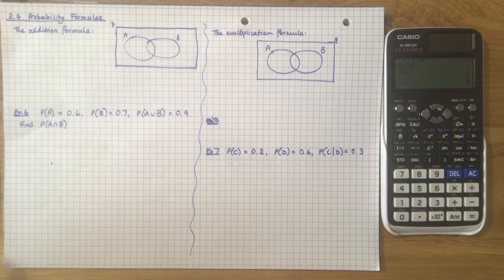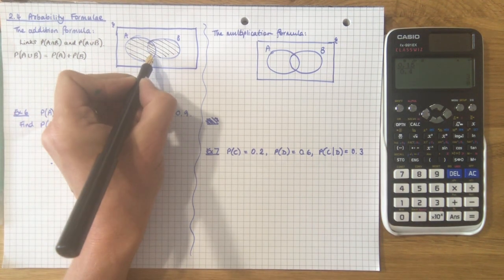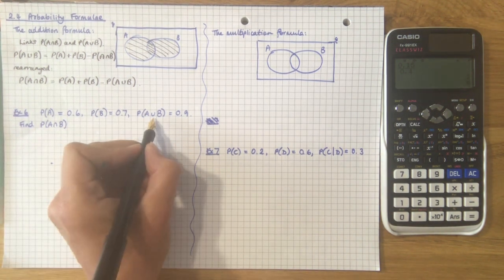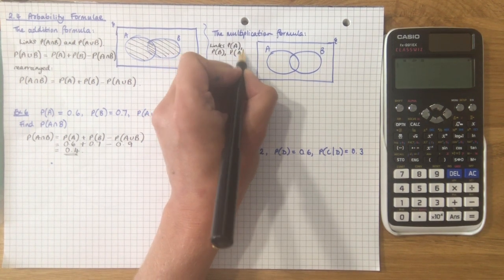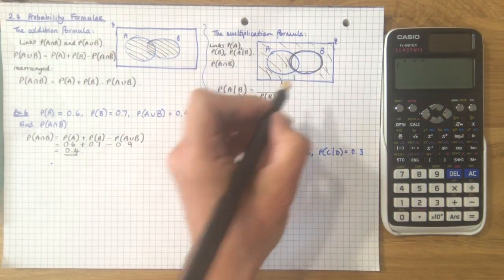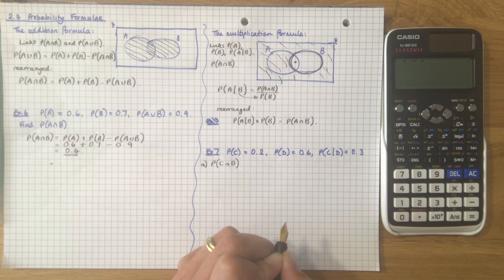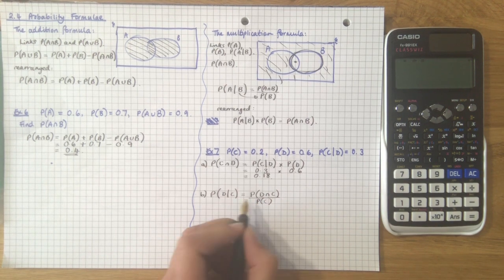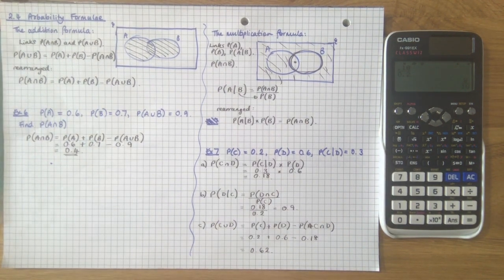Y2 Applied 2D